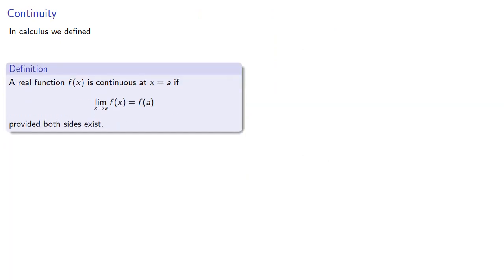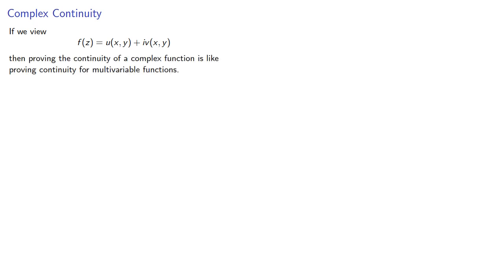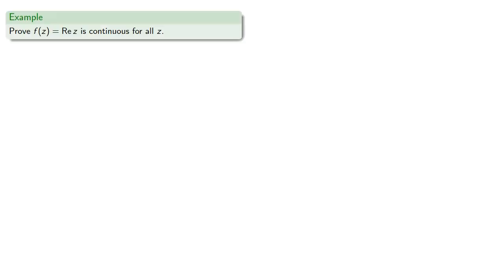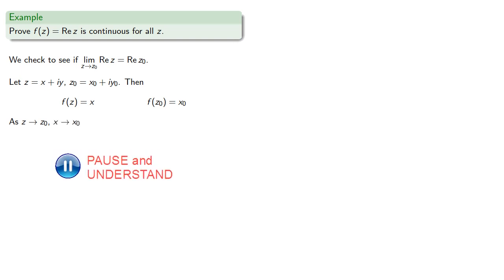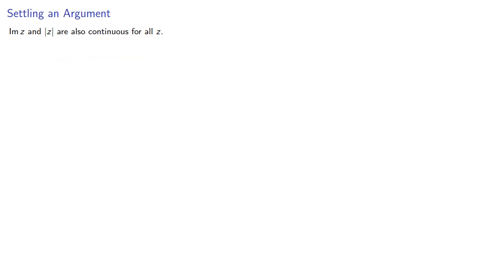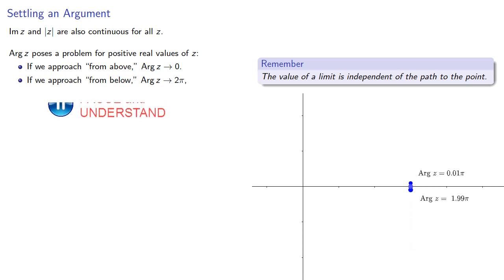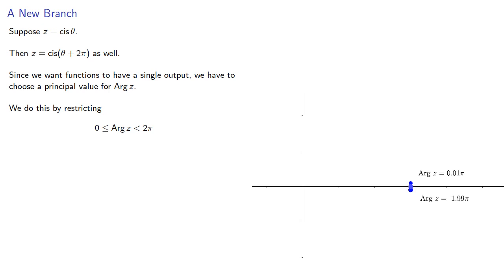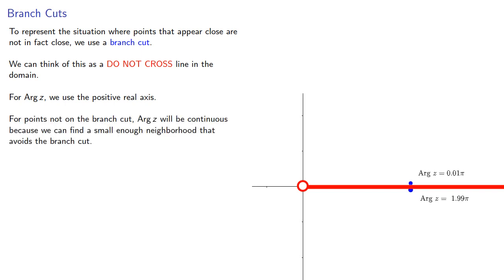Continuity of Complex Functions